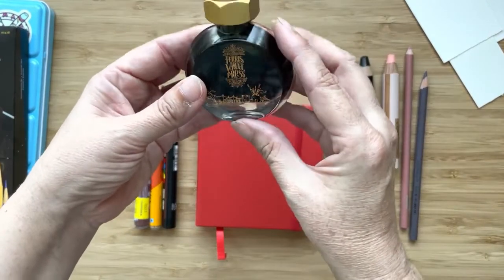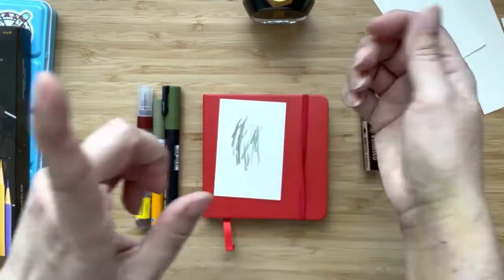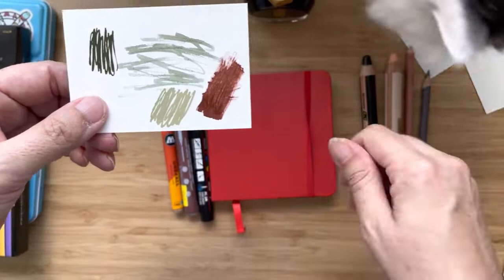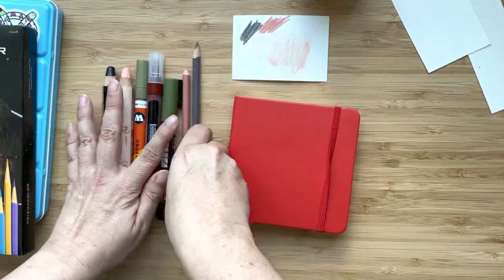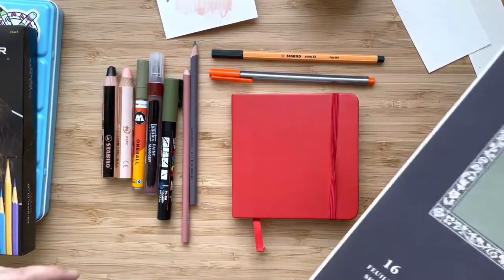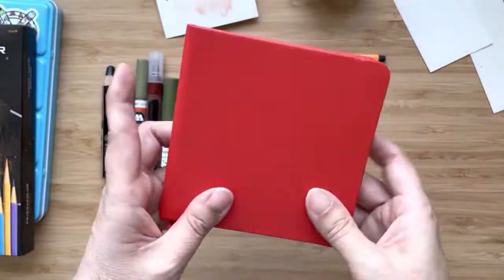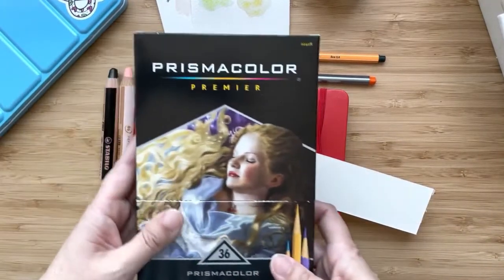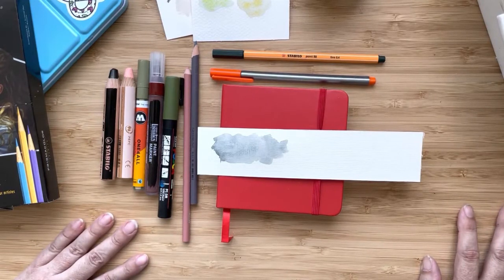Recent Art Supply faves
These are a selection of art supplies I have bought since the beginning of the year, mostly from art supply stores in Toronto but they are available almost everywhere. Laywine's in Toronto ships to North America. They are mostly writing instrument and stationery shop with a fantastic range of pens and inks. I got the Ferris Wheel Press Moss Park ink from there but you can them elsewhere.

If you are in Canada consider ordering from Aboveground, Laywine's, Gwartzman's and DeSerres.

Items:
Ferris Wheel Ink in Moss Park green

Uni-Posca Khaki Green PC-3M pen

Arches Drawing Paper

Schmincke Granulating watercolours
-Volcano Orange
-Shire Olive
-Shire Yellow
-Desert Orange
-Desert Grey
-Volcano Brown
-Desert Brown

Stabilo Woody 3 in 1 pencils 750 and 355

Prismacolor Coloured pencils 150 set

Prismacolor Verithin coloured pencils 36 set

Staedtler Triplus Fine Liners set of 42